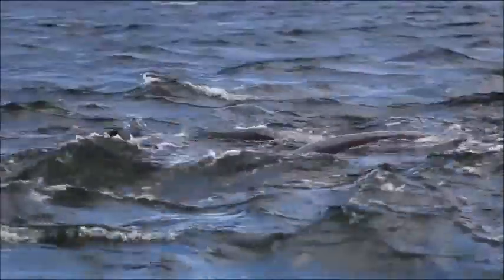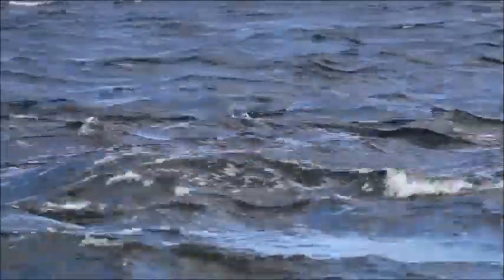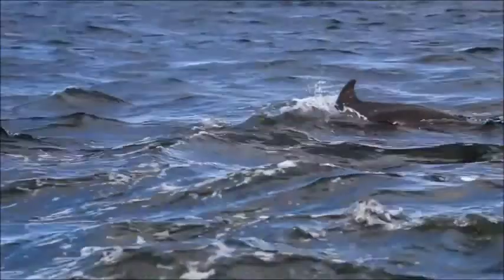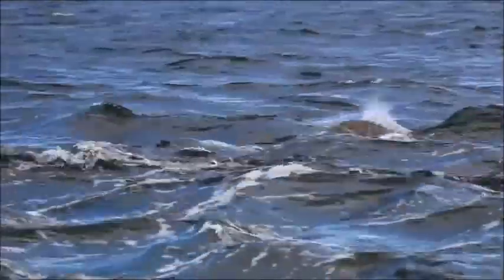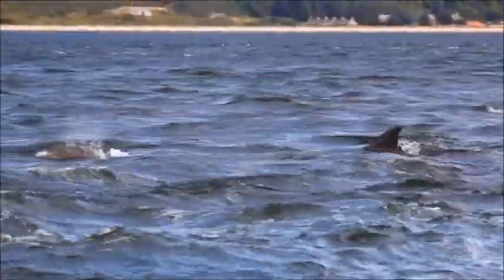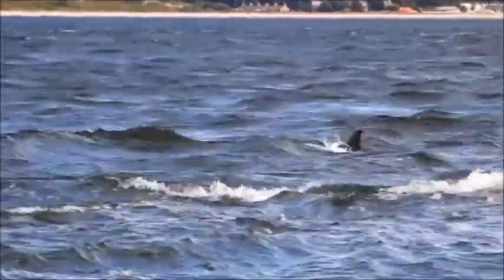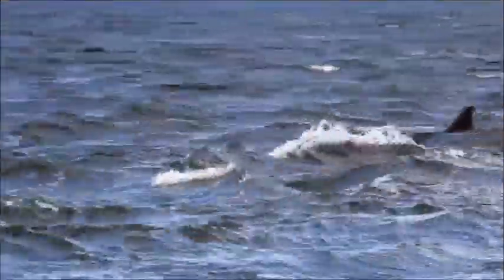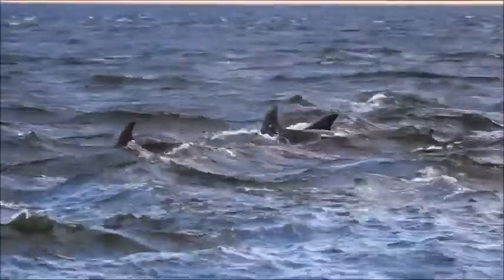WDC aad update July 2014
WDC adopt a dolphin field office Charlie Phillips has seen all the adoption dolphins this month, and others besides! Enjoy this footage of some of them.